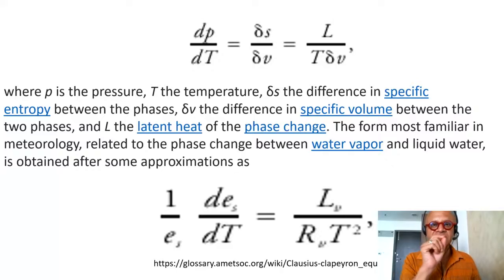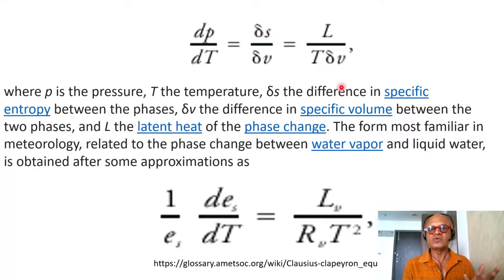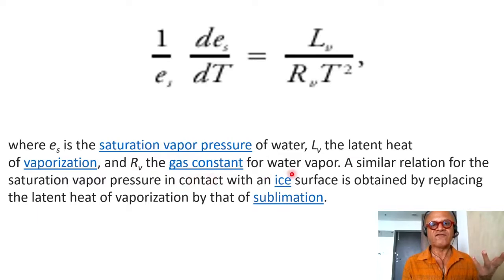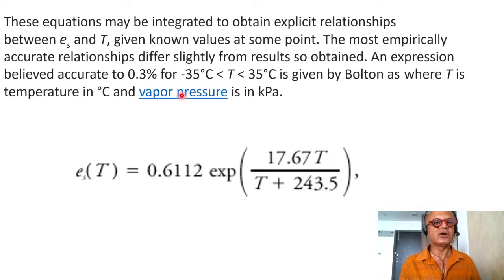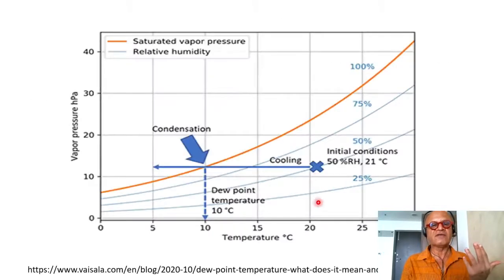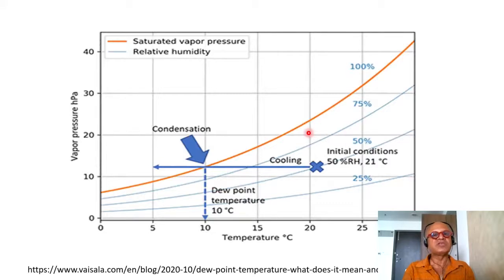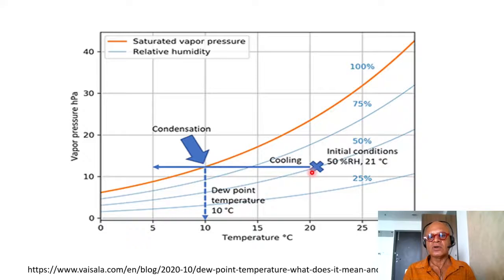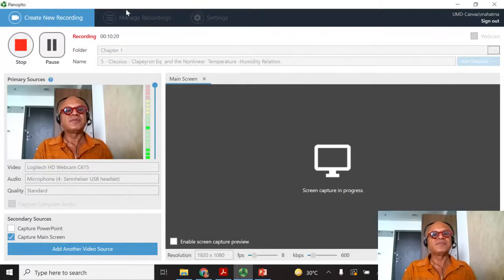5 Clausius Clapeyron Eq and the Nonlinear Temperature Humidity Relation